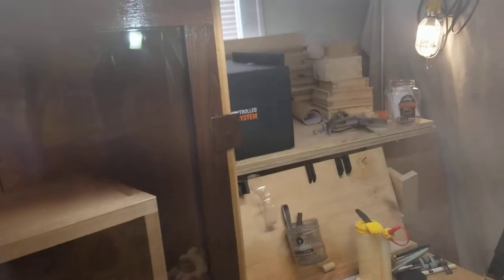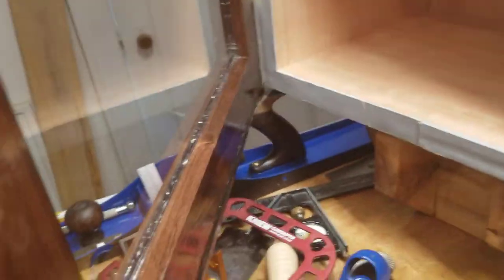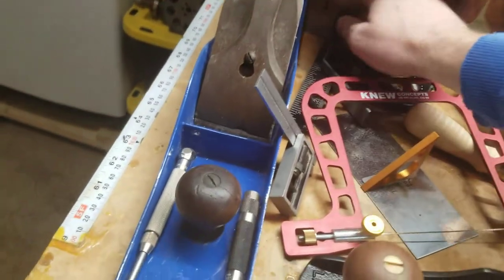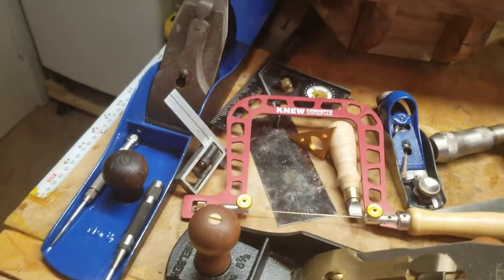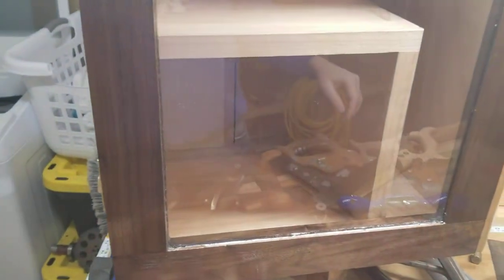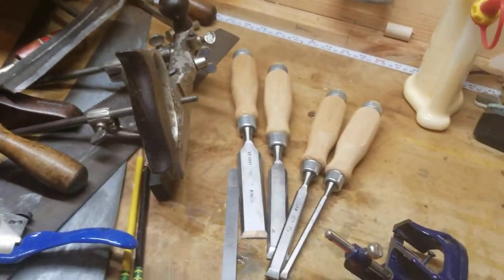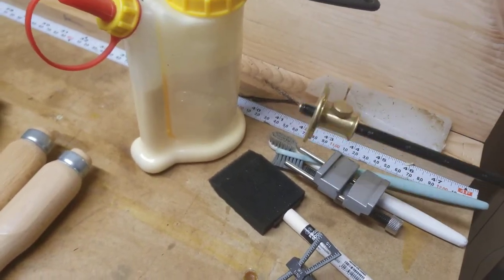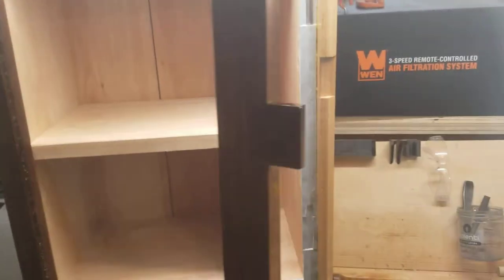All my tools for hand tool only woodworking! -Where they're from and what they're for.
I start out with the conclusion of my latest project, a lending library. Then I move on to what tools I used to make it. -All of them! I go through each tool's country of origin and what I use it for.

With this tool list, you can build almost anything using hand tools. Comment for a link to an excel sheet.

USA:
*Lie-Nielsen
5-1/2 Bench/Jack plane
Router Plane
Dovetail Saw
Card Scraper
Chipbreaker Screwdriver *
*Stanley
No. 8 jointer plane
60-1/2 block plane
46 skew combination plane
151 Spokeshave *
Knew Concepts 6 in. fret saw
panel gauge
Drawknife
PEC 4 in double square
26" rip saw
26" crosscut saw
Bridge City 2 in. miter square
Craftsman 12 in. combination square
Starrett 8 in. try square
Starrett center punch
Starrett carbide scratch awl
Dubuque 24 in bar clamps

Canada
Veritas crosscut carcass saw
Veritas winding sticks

Czech Republic
4 Narex chisels
Narex right handed marking knife

England
Record 78
Swann-Morton dovetail marking knife

China
Glubot glue bottle
Wood river marking gauge
sharpening guide
dovetail layout guide
various clamps